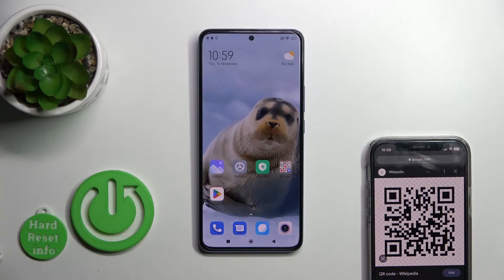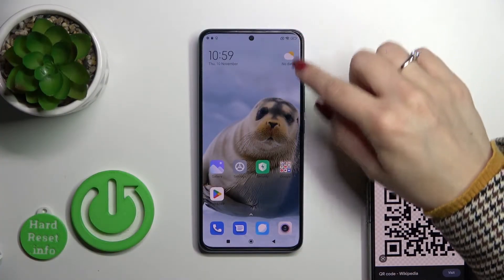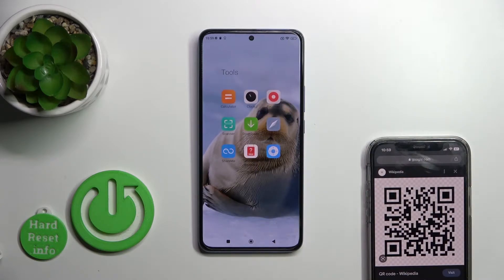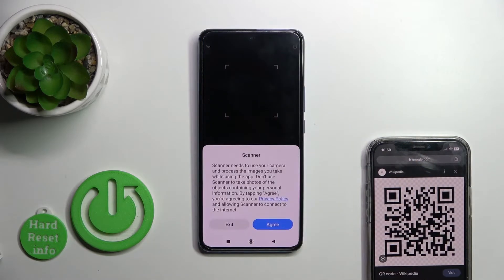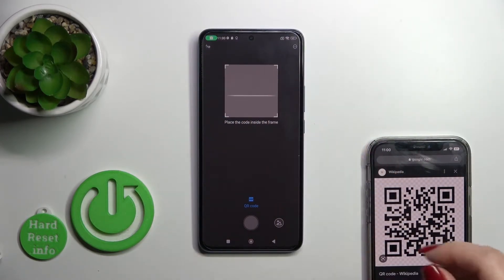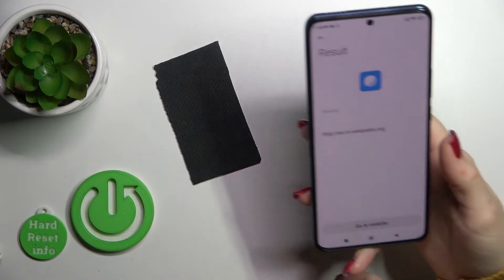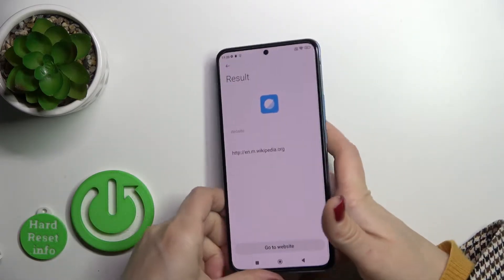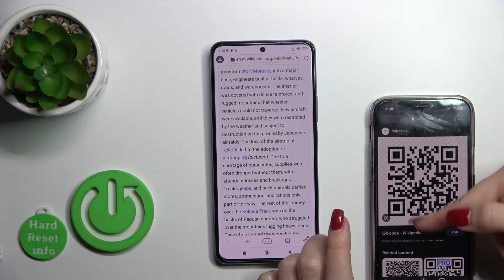How to Scan QR Codes in XIAOMI 12T Pro – Find QR Code Scanner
If you’d like to scan QR codes with your XIAOMI 12T Pro, then here we are coming with help! In this tutorial we would like to show you how easily you can find proper camera options, which will allow you to successfully turn on the QR scanner. You won’t have to download any third-party apps to scan QR codes, your device have it built-in! So let’s follow all shown steps and successfully scan QR codes.

How to scan QR Code with XIAOMI 12T Pro? How to enable QR Scanning in XIAOMI 12T Pro? How to activate QR Codes Scanner in XIAOMI 12T Pro? How to scan QR with XIAOMI 12T Pro?